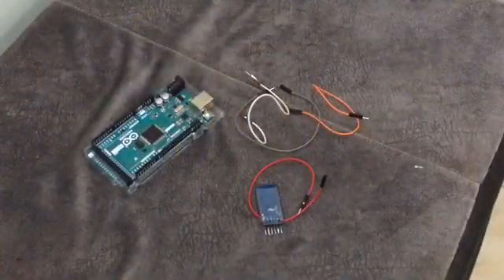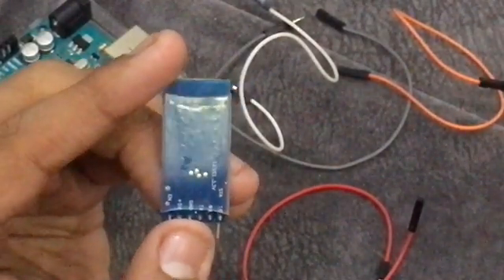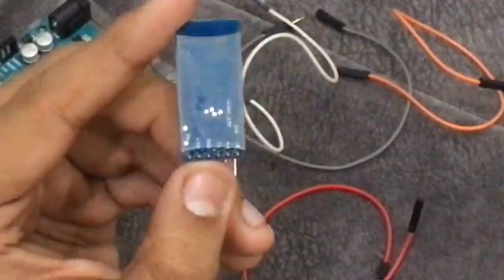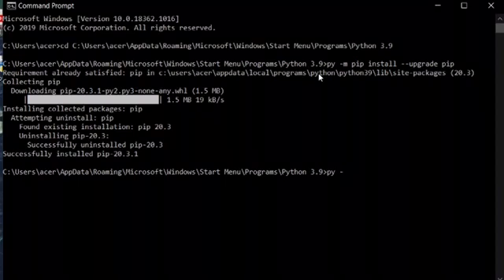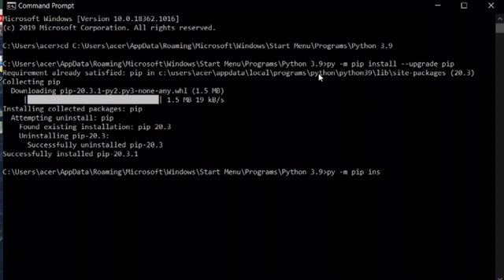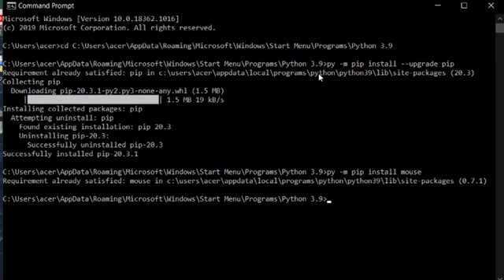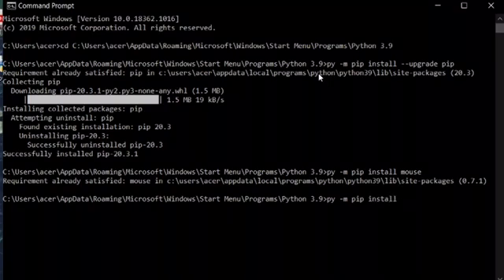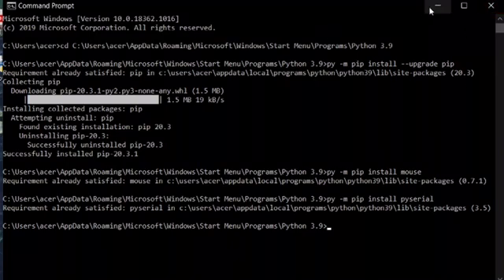Transform Your Smartphone into a Wireless Mouse with Arduino: A Step-by-Step Tutorial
Namaskar to my viewers, this is me Rohan Barnwal welcome back with another video and today in this video we are going to talk about how to create our own Smartphone Controlled Mouse, I hope that you all will love this video, please do Like

And also very sorry for the delay

Things Required:-

Arduino(you can use any board)

Bluetooth Module

Till then Goodbye!